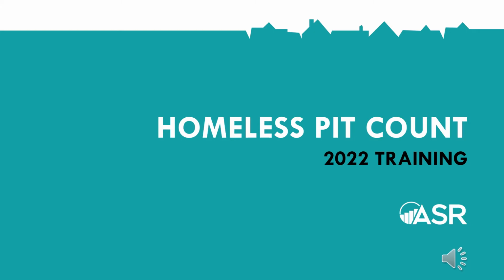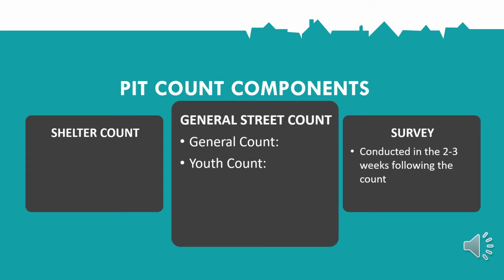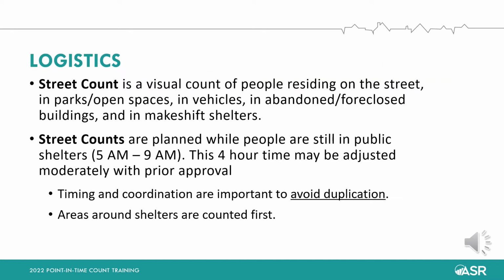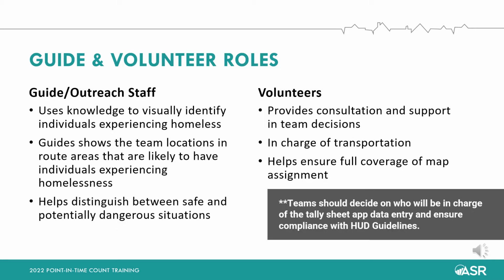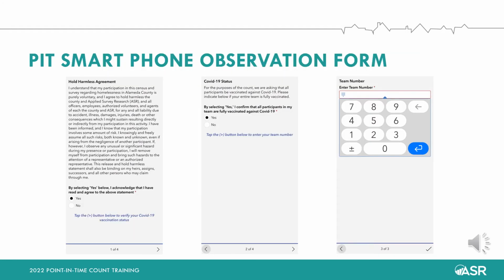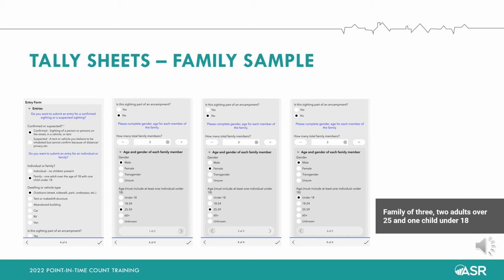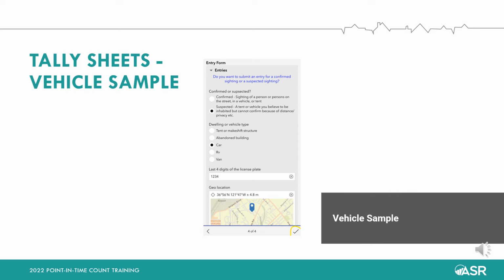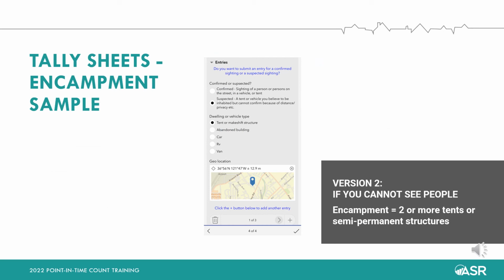2022 Point-in-Time Count Training